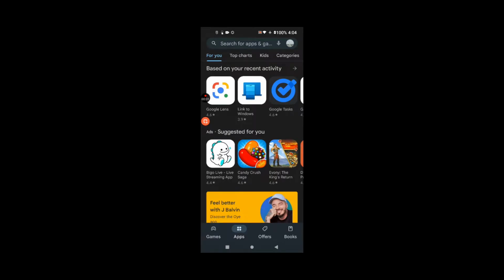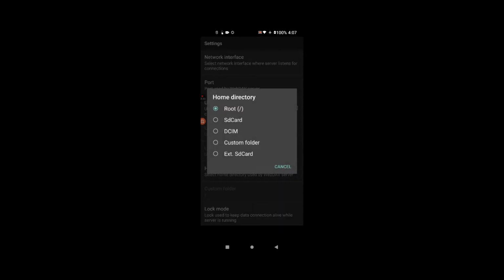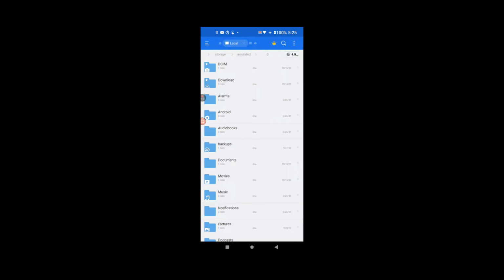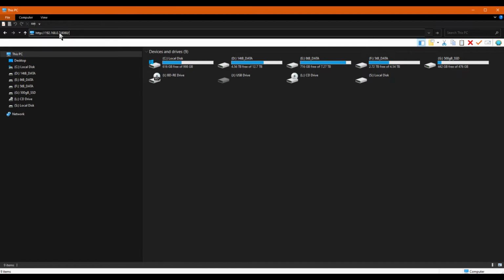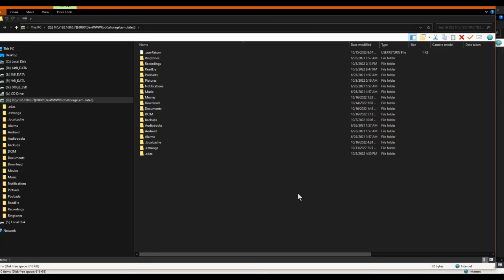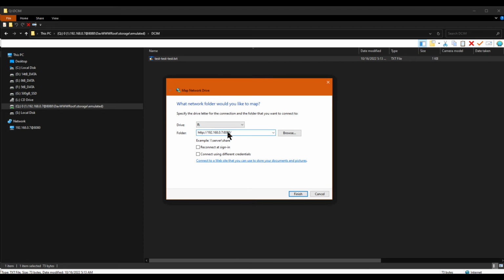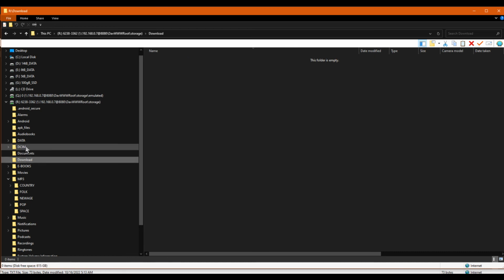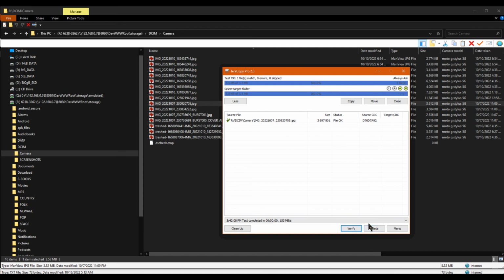How to Mount an Android device to a Windows 10 PC with WebDav Server, with Windows Drive letters.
In this video, I will walk you though the process of connecting an Android phone or Tablet to a Windows 10 desktop or laptop PC using the Android WebDav Server app. The specific circumstances under which you might need to do this, are when you need to access files on your phone's Internal Storage, and/or External microSD card storage, using any Windows program that can only "see" storage locations that have a Drive letter (C:\ for example). Typically programs that can only work with Drive-letter storage systems are TeraCopy, WinMerge, Agent Ransack, Easus Partition Manager, TextPad, and UltraISO.

After Android v4.3, Google removed Mass Storage Mode from Android, and switched over to MTP/PTP for file transfers, and as you probably know if you are reading this, MTP storage is "invisible" to many Windows applications, since it doesn't use Drive Letters. Worse, MTP is notoriously unstable and unreliable, and has a much higher rate of file corruption due to transmission errors, than Mass Storage Mode did.

Some things to take note of before you start the video:
1. Your Android device needs to be connected, via WiFi, to the same LAN router as your PC. The PC can be connected to the router with either an ethernet cable or WiFi, but this transfer method has only been tested on the Android device with WiFi. WebDav has options for connecting the phone to a network with Ethernet, BlueTooth, or Cell-Mobile, but these have not been tested.
2. The procedure shown in this video was tested on a Motorola Moto G Stylus 5G phone (model # XT-2131-1), running Android v.12, Baseband v. M4350_H1431_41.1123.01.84R Denver. The PC is an AMD Ryzen-5-3600 based desktop running Windows 10 version 21H2/build 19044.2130.
While WebDav Server will probably run on almost any standard version of Android from 6 through 12, and the Mount Network Drive command would probably work on any version of Windows from XP through Windows 10 Pro, no guaranty can be made by me that this procedure will in fact work on your specific hardware.
3. WebDav Server does not require Root access on your Android device.
4. This procedure, and the WebDav Server App, are ONLY for use with Android devices and Windows PC's. I know absolutely nothing about Apple, either their phones or Macintosh computers; I assume there must be some way to transfer files back and forth between I-Phones and Mac PC's, but I can't help help you there.

Last word: I hope this video will help you make a Drive Letter connection from your phone to your Windows PC. I've been trying to find a solution to this problem since 2017, and only just now worked out this method (with a little help from another YouTuber's video on WebDav). I'm sorry that this video isn't as polished and professional as the full-time YouTuber's are generally capable of cranking out; the only mic I have is the boom mic on a gaming headset, so the sound isn't very good, but I did run noise reduction and normalization on it, so you won't have to struggle to hear what I'm saying, at least. Good luck, and I hope this video is helpful.